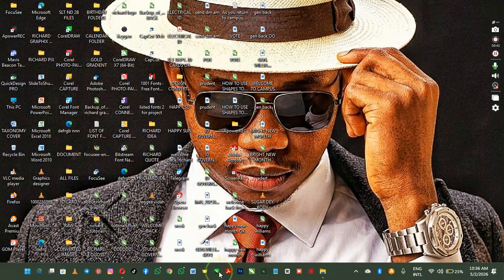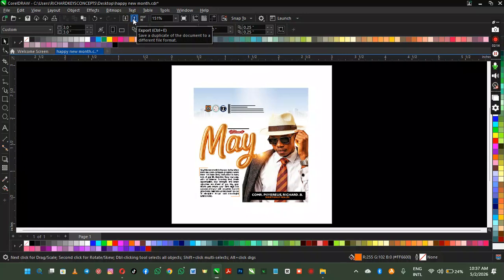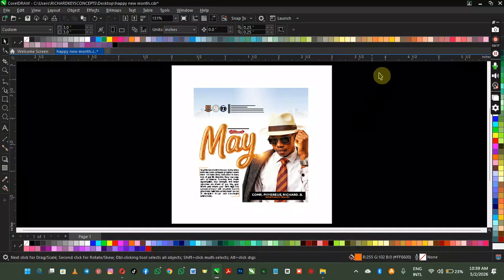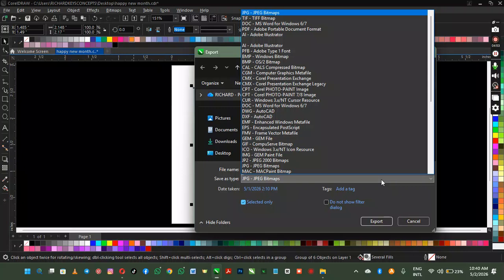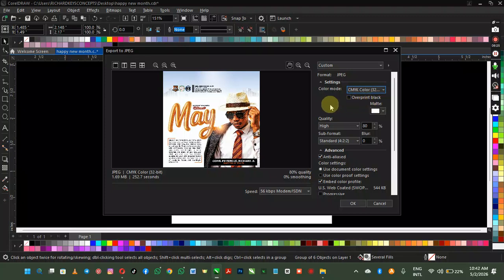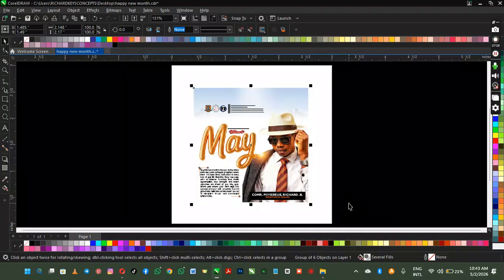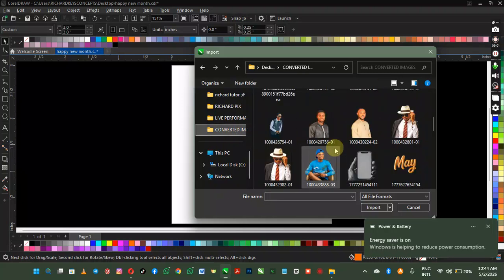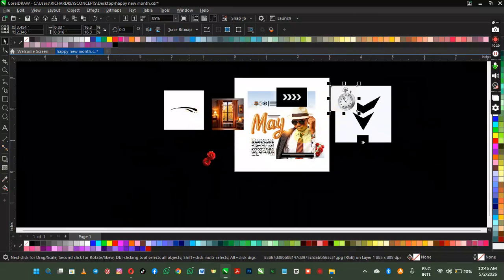How to export and import in Coreldraw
How to export and import of designs in Coreldraw